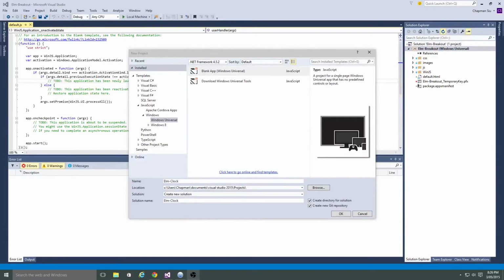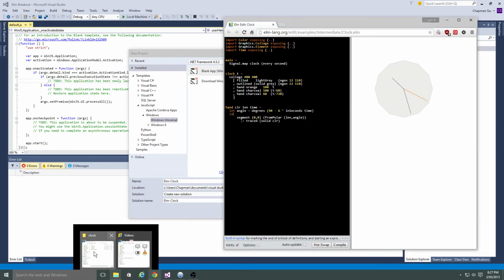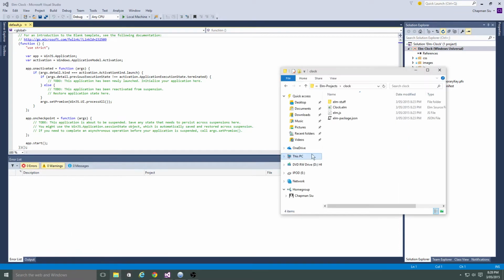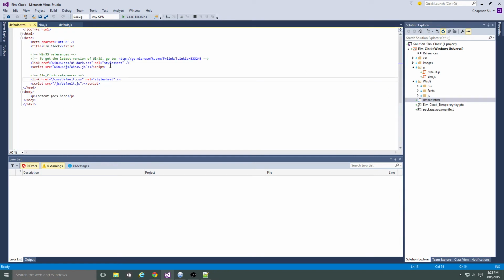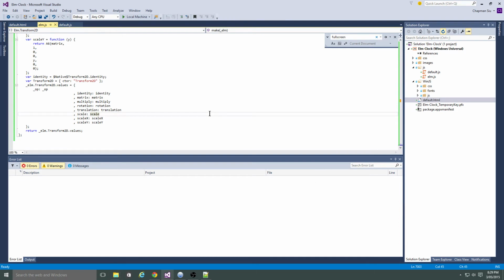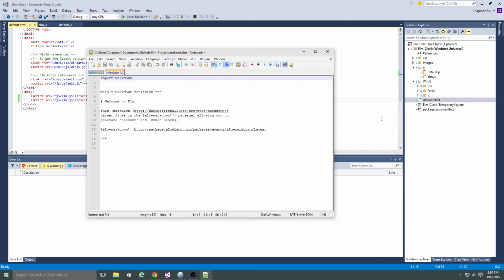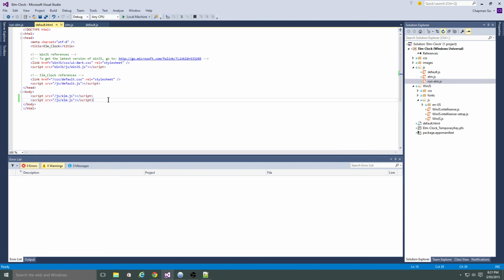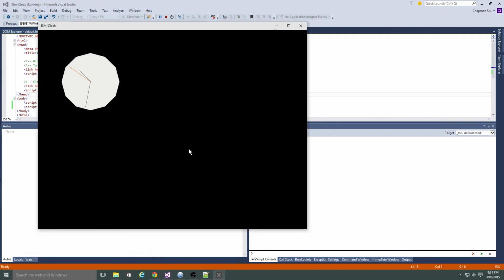Making universal windows apps using Elm